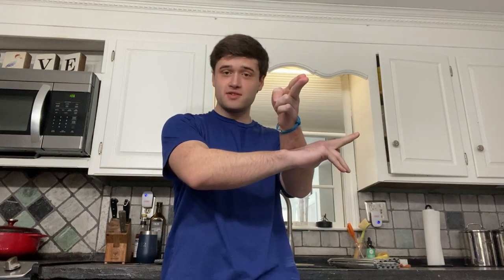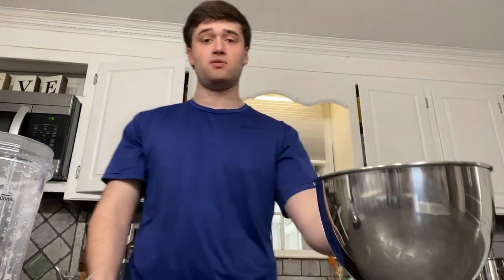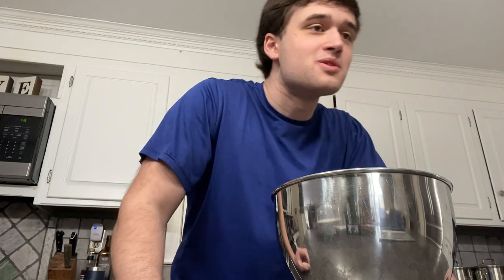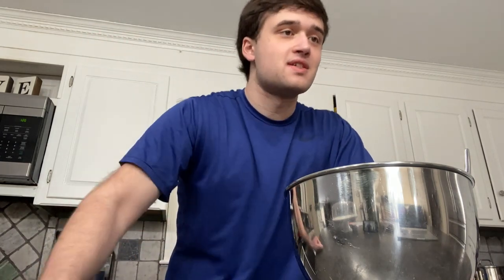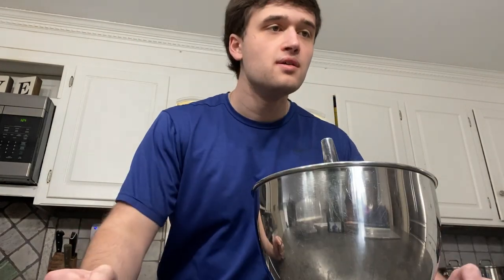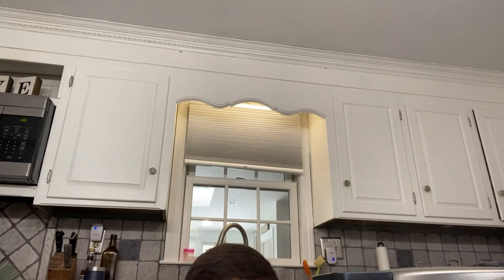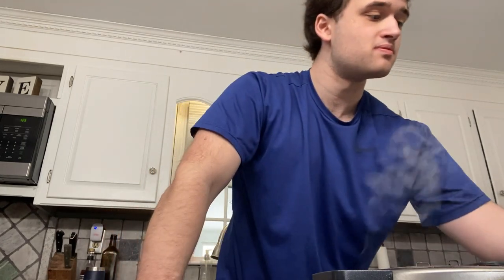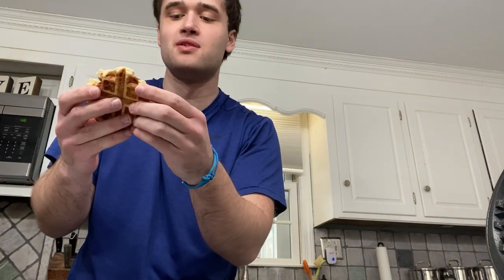Google Translate tells me how to make Waffles! (Didn't turn out the way I hoped)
Hey guys! In this Video Ocean is gonna attempt to make Waffles with a recipe that has been run through Google Translate numerous times. We saw this idea in many other Creators Videos and we thought it would be fun.

The Google translated Recipe:

Except for Greek pancakes.

2 1/2 cups flour
4 tablespoons salt powder
1/2 teaspoon salt
2 tablespoonssugar
Do two things
2 tablespoons of milk
3/4 cup olive oil
1 tablespoon vanilla essence

Combine the dry ingredients in a large bowl.
Add the eggs, milk, oil and vanilla extract and mix until the mixture is smooth and thick.
Heat a waffle iron.
While the iron is hot, drop 1/2 to 1/4 of the batter into the center of the waffle iron. The dishes will not melt during cooking.
Turn on the waffle maker. Continue this process until the dough is ready.
Hot waffles are even better. There are about 5 chips in Belgium.